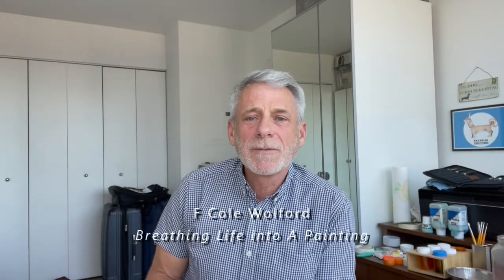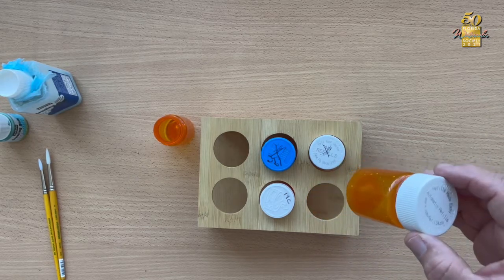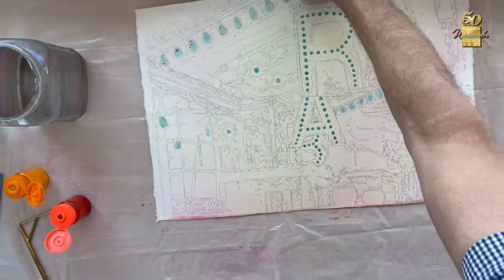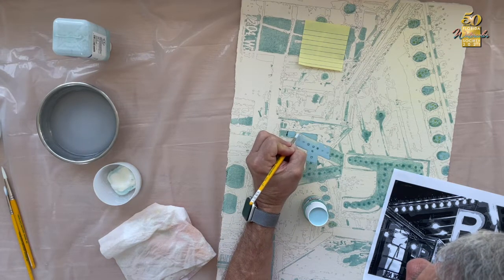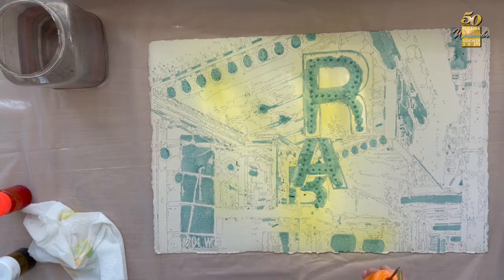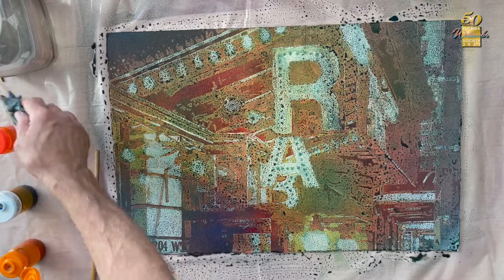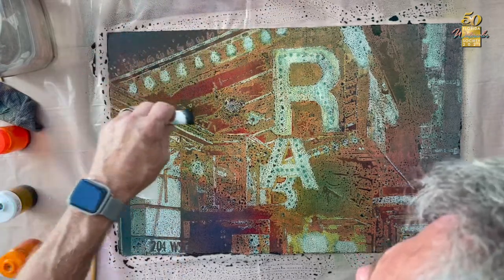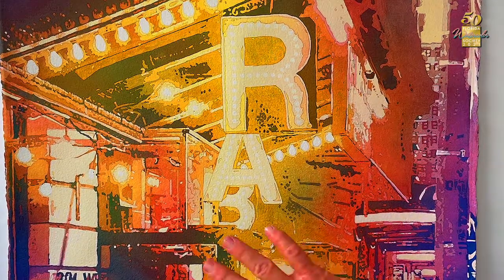Cole Worlford FWS Demo Video